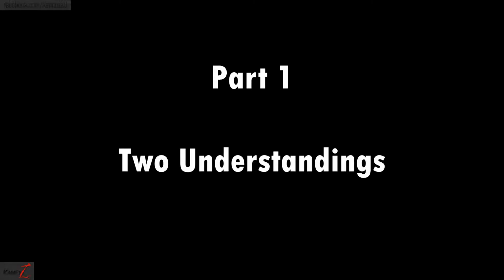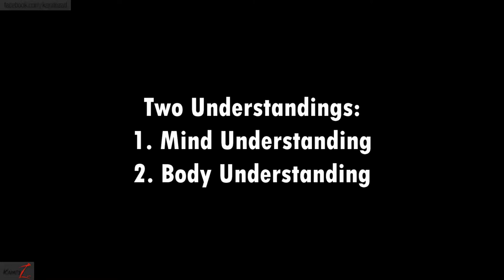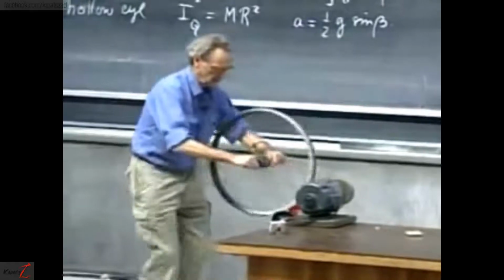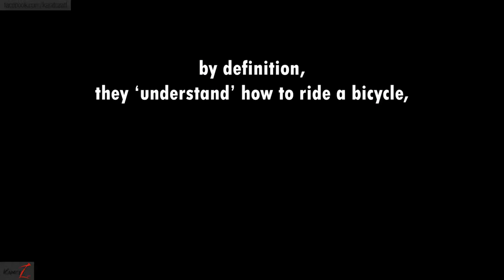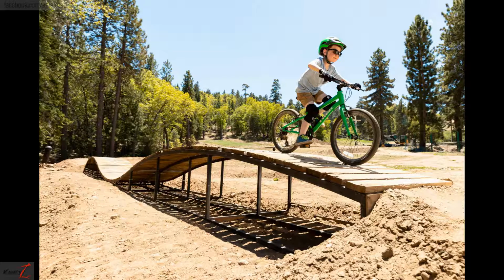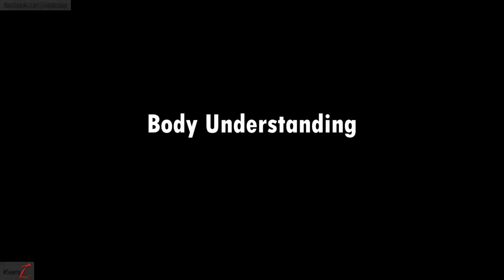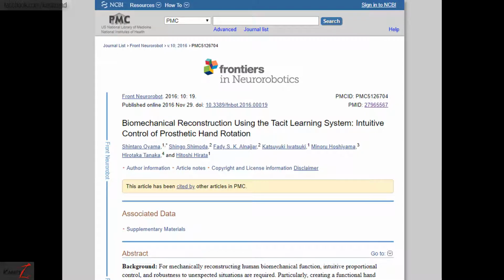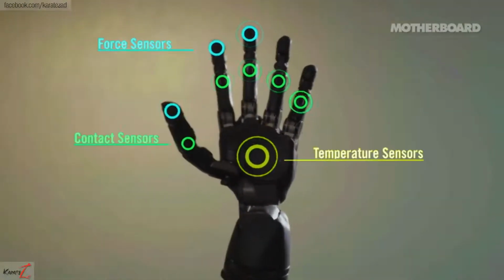Two Understandings & Range of Intuitive Control | KihonMechanics #2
Two concepts that I utilise in teaching a technique that is initially very unintuitive:
1. Two Understandings
2. Range of Intuitive Control

When it comes to teaching physical disciplines, there are two types of ‘understanding’ a student could acquire that needs to be considered and distinguished:
1. whether the mind has understood the concept.
2. whether the body itself has understood how to perform the technique.

In any physical discipline, when learning a new technique that is beyond the Range of Intuitive Control of the practitioner, having to focus on more than one thing is too much for the practitioner.